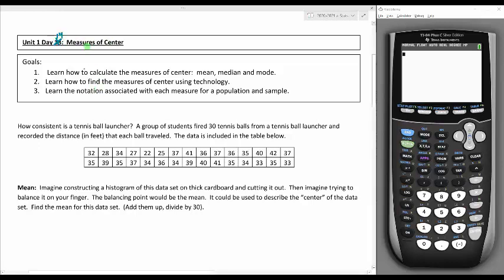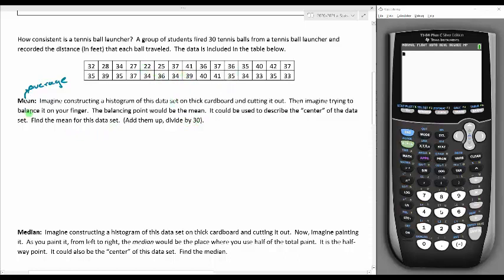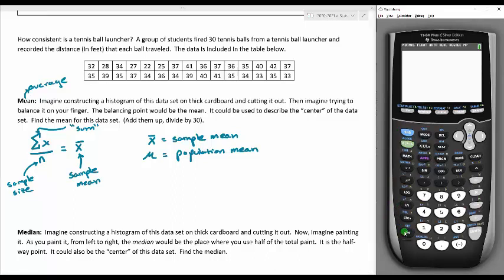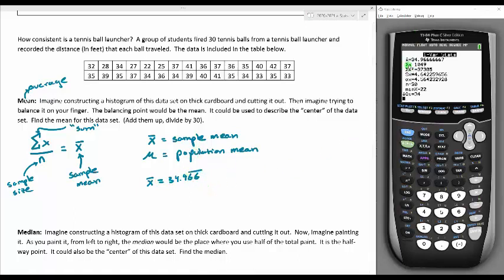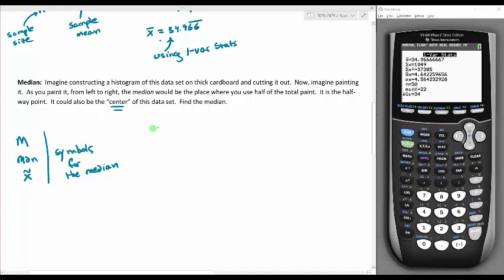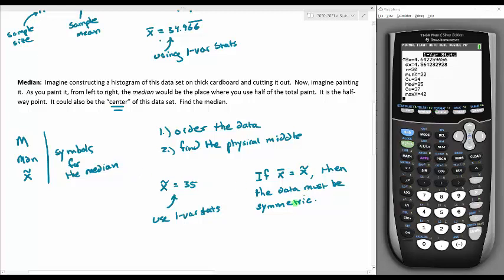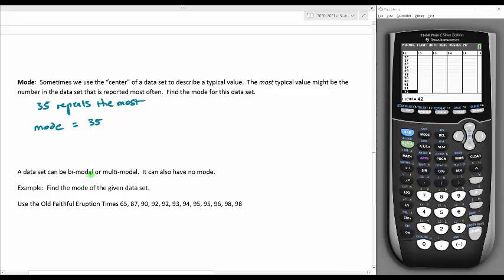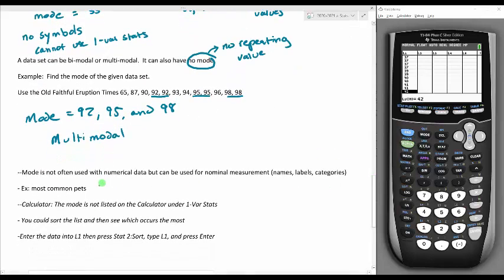Unit 1 Day 14 Measures of Center